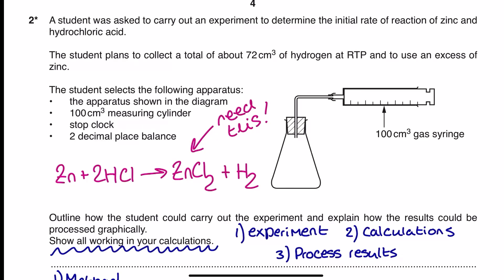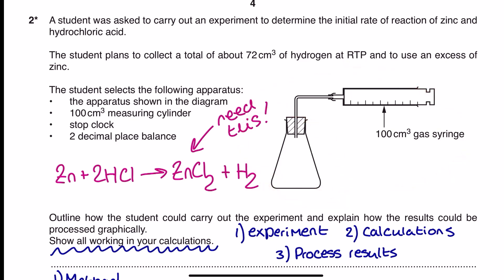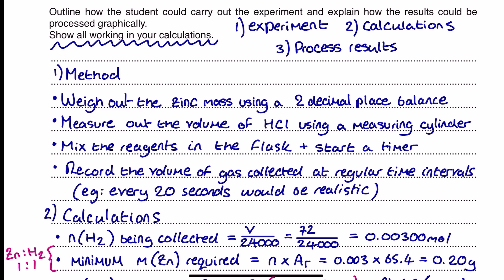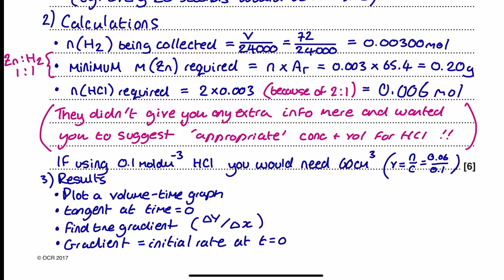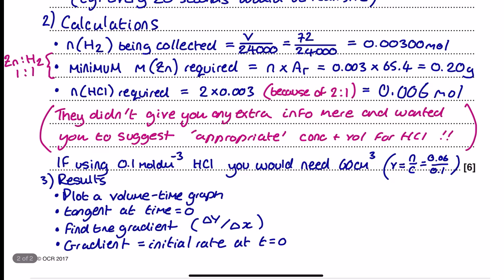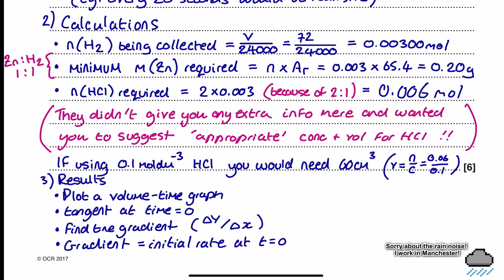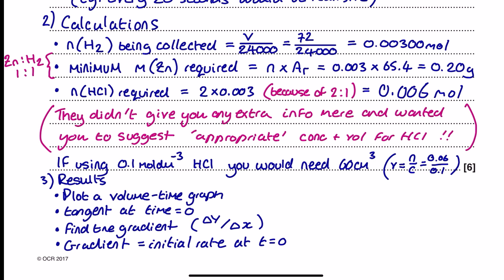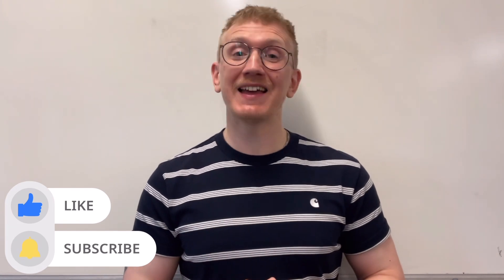Continuous Monitoring Practical Exam Question || OCR Chemistry || Level of Response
00:00 Question
02:05 Answer